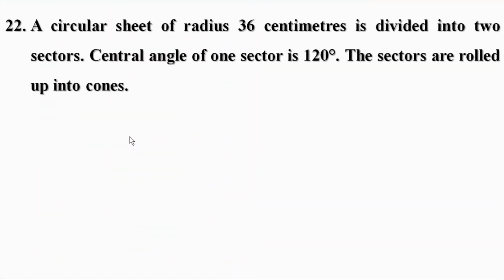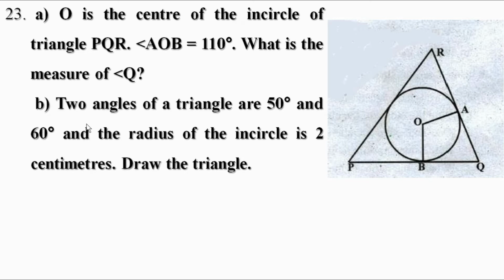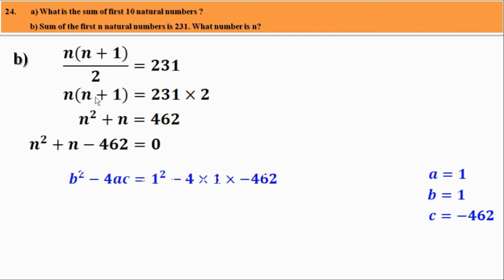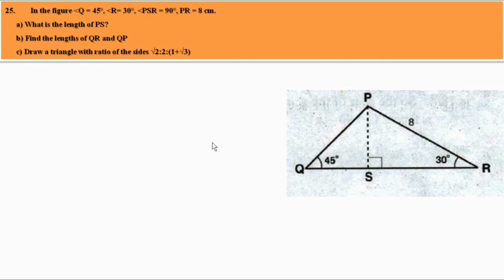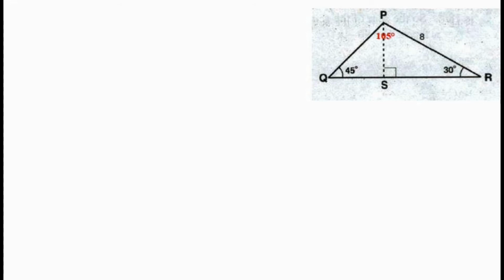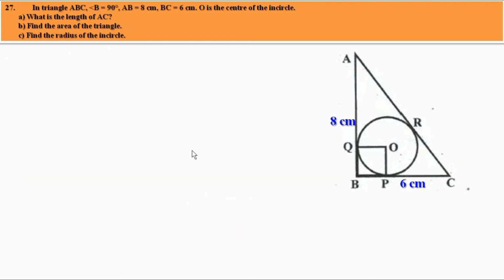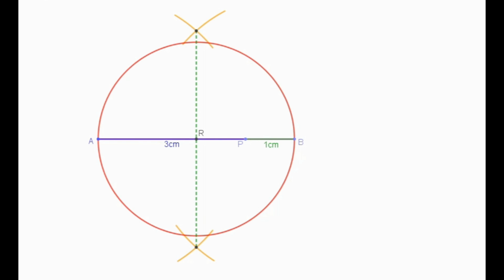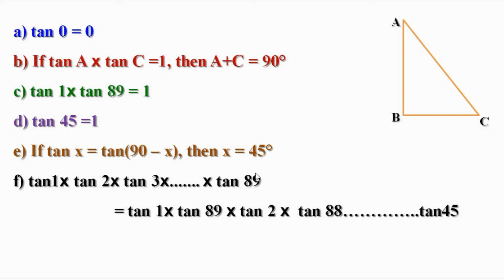Second Terminal Examination 2019 - Std X Mathematics -Answers Part 3(English)│ SSLC Maths Class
Maths Companion
In this video you can see questions and answers of second terminal examination Mathematics exam 2019 of Kerala syllabus.
Second terminal examination 2019 -Answer key
English medium
SSLC question paper with solution
Watch the video in malayalam here.